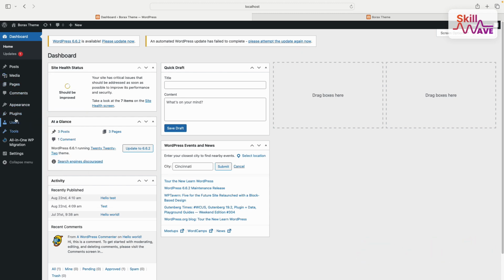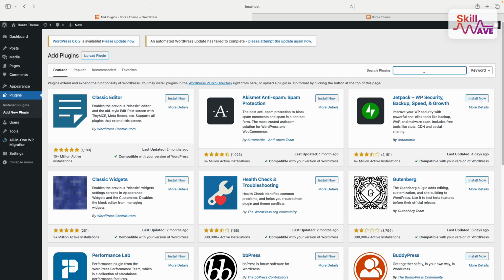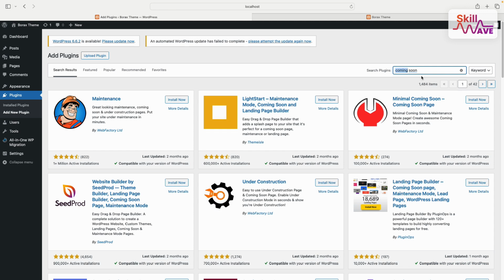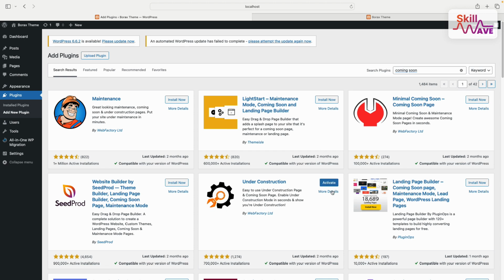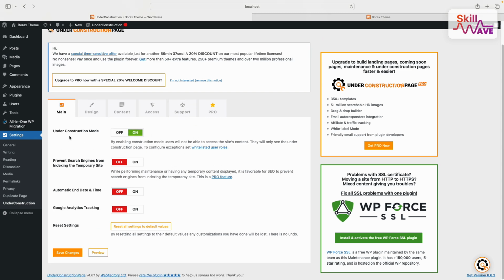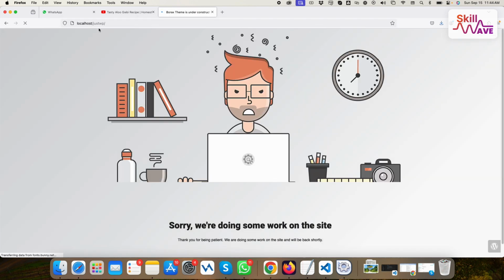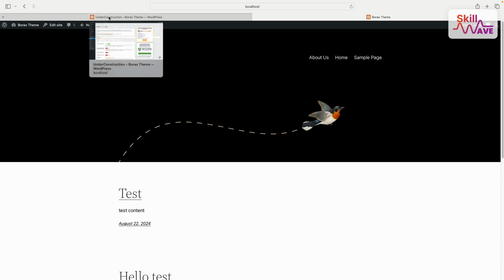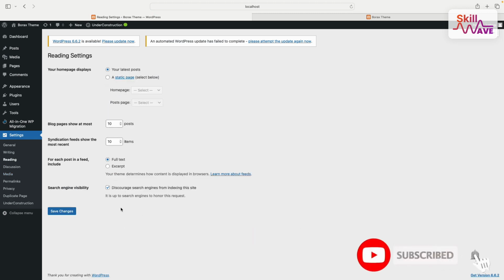How to Unpublish Your WordPress Site 2024 [Step-by-Step]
🚨 Need to take your WordPress site offline? Whether you want to make updates, rebrand, or close the site entirely, this guide will show you how to easily unpublish your WordPress site, either temporarily or permanently.

📌 **Steps to Unpublish Your WordPress Site:**

1. **Log in to Your WordPress Admin Dashboard:**
- Go to ** and enter your admin credentials.

2. **Method 1: Temporarily Unpublish Using Maintenance Mode Plugin**
   - From the left-hand menu, click on **Plugins** ➡️ **Add New**.
   - Search for "Maintenance Mode" and install a plugin like **SeedProd** or **WP Maintenance Mode**.
   - Activate the plugin, configure your maintenance message, and enable maintenance mode. Your website will be offline, but you can still access it as an admin.

3. **Method 2: Change Privacy Settings**
   - Go to **Settings** ➡️ **Reading**.
   - In the **Search Engine Visibility** section, check the box that says "Discourage search engines from indexing this site."
   - Although this won’t fully unpublish the site, it will remove it from search engine results.

4. **Method 3: Set Your Site to Private (for WordPress.com users)**
   - If you're on WordPress.com, go to **Settings** ➡️ **Privacy** and select **Private**. This will hide your entire site from the public.

5. **Method 4: Delete the Site Completely**
   - If you want to unpublish permanently, go to **Tools** ➡️ **Delete Site** and follow the instructions to remove your site entirely.

6. **Backup Your Site (Optional but Recommended):**
   - Before unpublishing, make sure to back up your site using a plugin like **UpdraftPlus** in case you want to restore it later.